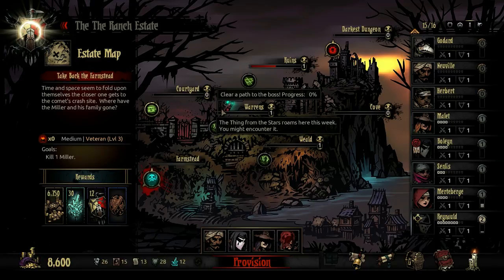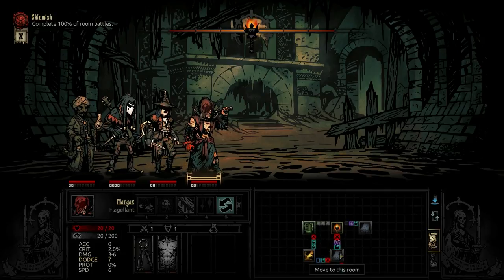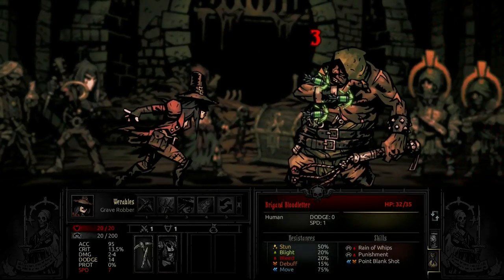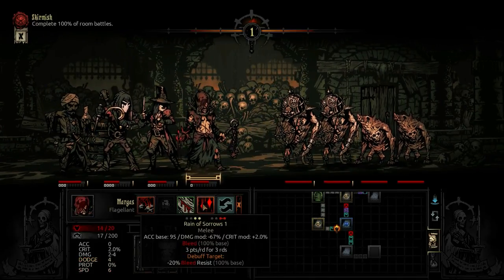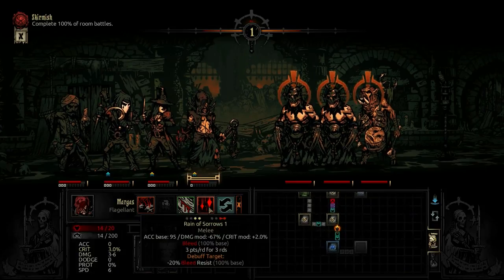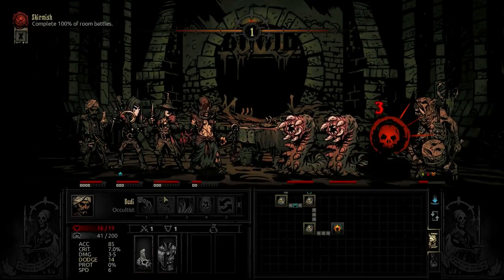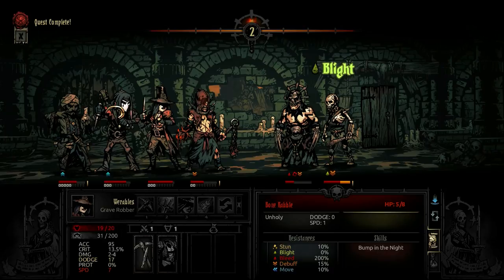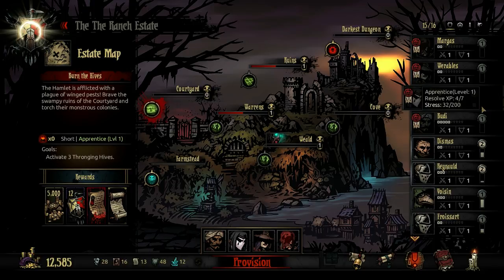Darkest Dungeon The Color of Madness Episode 4 : Blood Red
Have I mentioned before that I love the damage over time's? Yes? Well carry on then :)